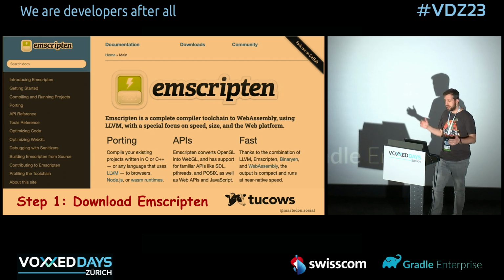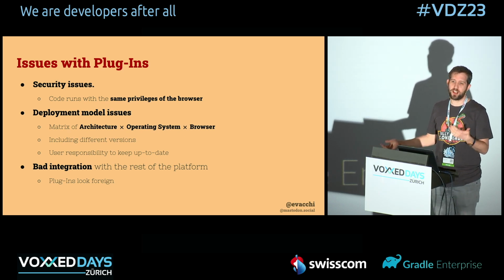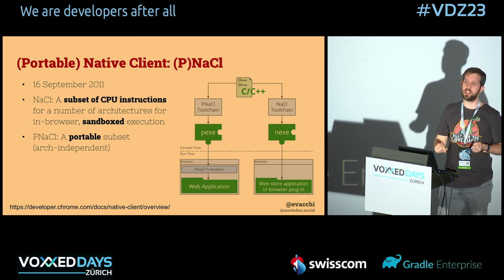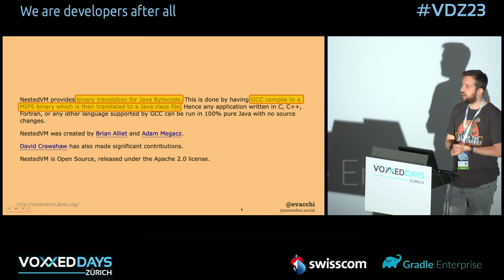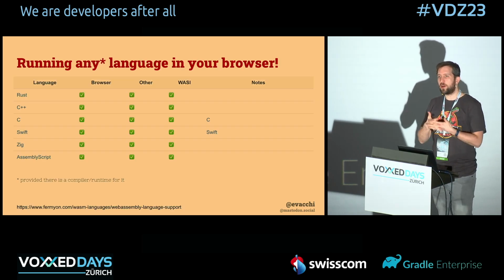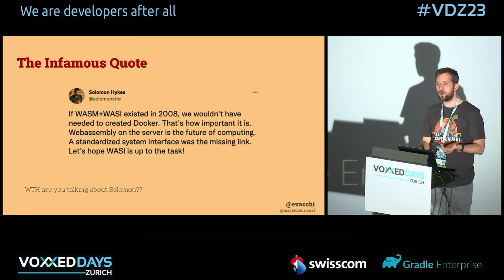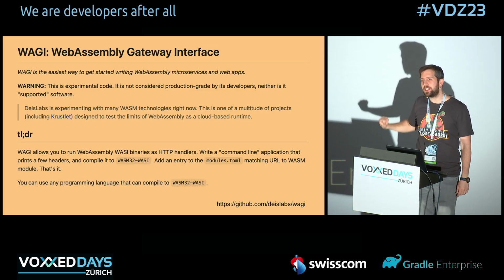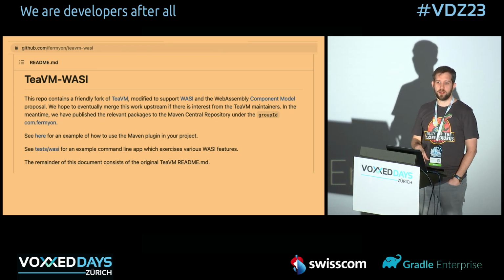Wasmer Things: An Upside-Down Guide to WebAssembly by Edoardo Vacchi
As a developer, you may have heard about WebAssembly already:

- as a Web developer, you may have learned how Wasm plugs into your own ecosystem
- as a backend developer, you may know that it is somewhat similar to the .NET CLR or the JVM;
- as a systems developer, you may know that it is a compilation target of your favorite C/C++ or Rust toolchain.

Well, this talk is for all of you!

Countless tutorials are available on the Web to build your first executable, but have you ever tried digging beneath the surface? Join me for this talk and learn more about the WebAssembly specification from the Upside-Down, lower-level perspective of a compiler enthusiast; and discover why more and more projects are making Wasm their sandboxed, memory-safe runtime environment of choice!